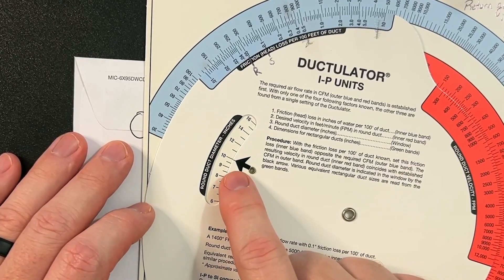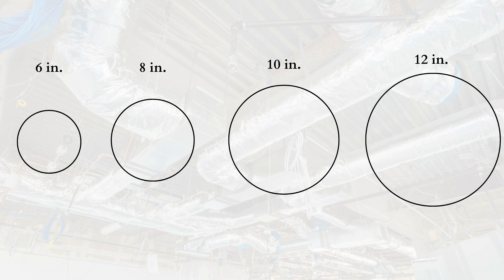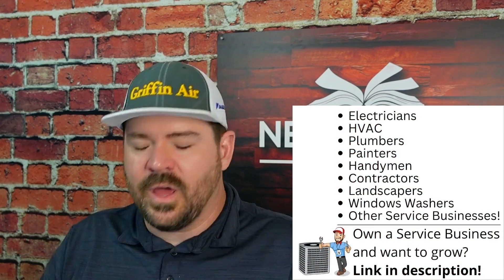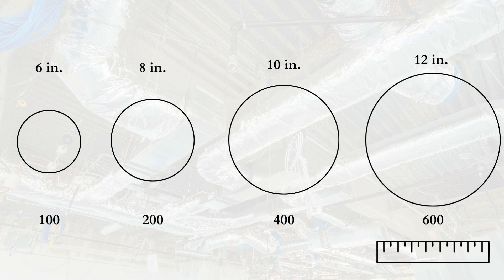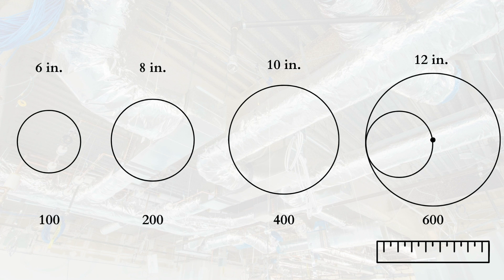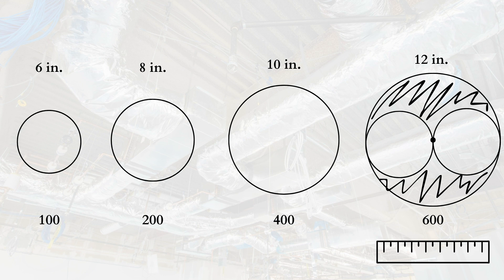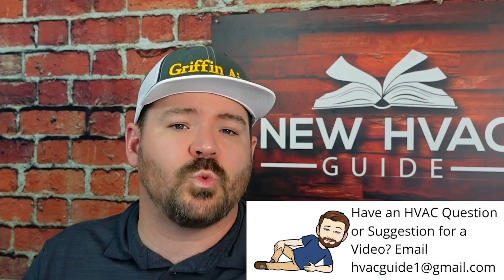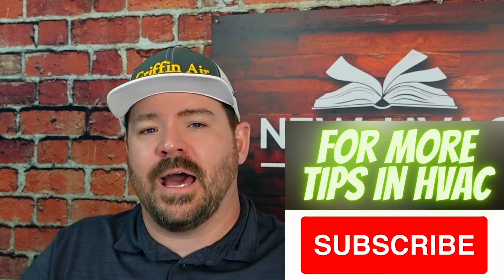Duct Sizing Explained - Why Ducts are undersized sometimes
In this video, Joshua Griffin explains a few theories and misconceptions when it comes to duct sizing. The hope is with more understanding of how ducts are sized, homeowners and contractors alike will not have any issues when sizing ductwork and understanding why certain sizes are significantly larger, or only somewhat larger. Joshua uses a graphic to show the differences between a 6, 8, 10, and 12-inch duct. He also explains the CFM levels of each size and the understanding of a 6 vs a 12-inch round duct.
To purchase the ductulator that Josh shows in this video,